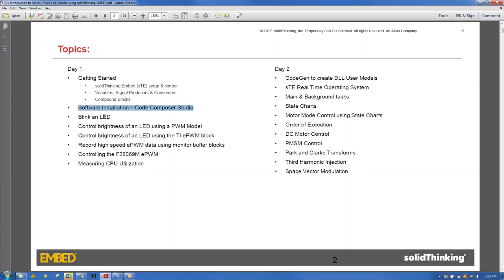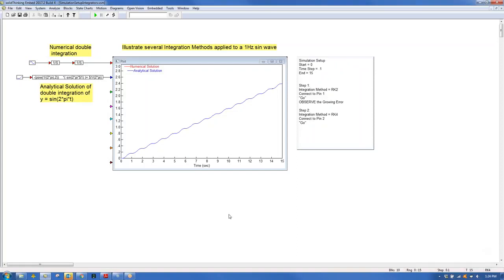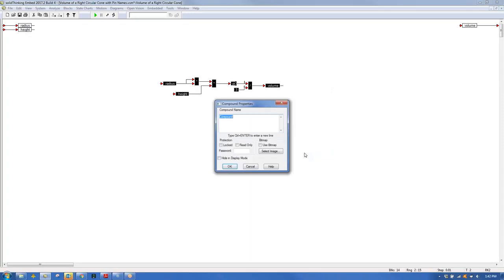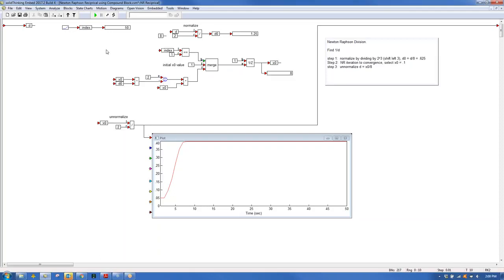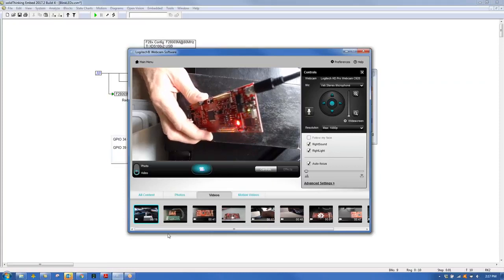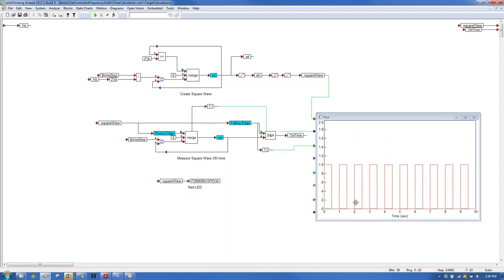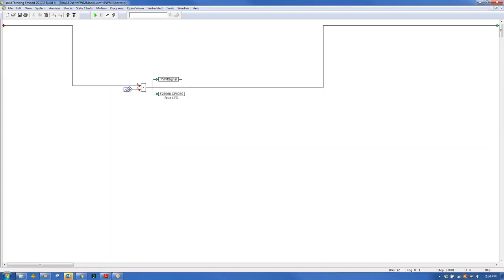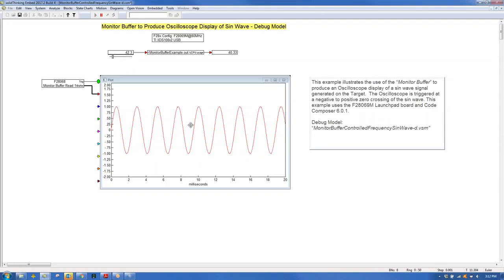Altair Embed Electric Motor & Drive Training Day 1